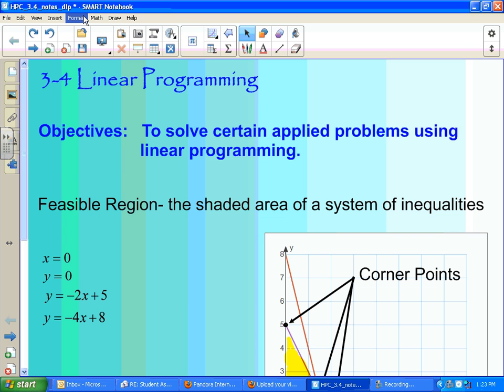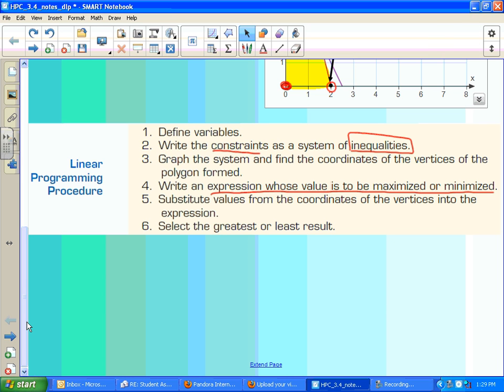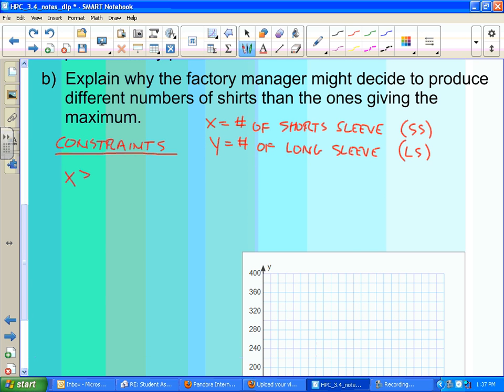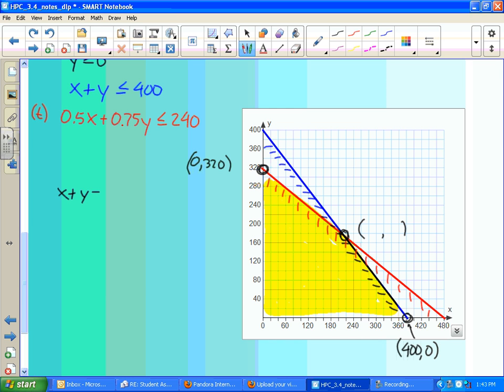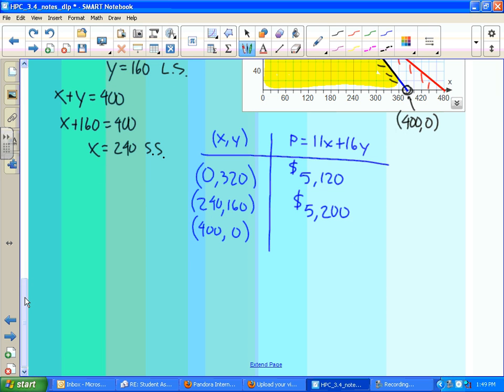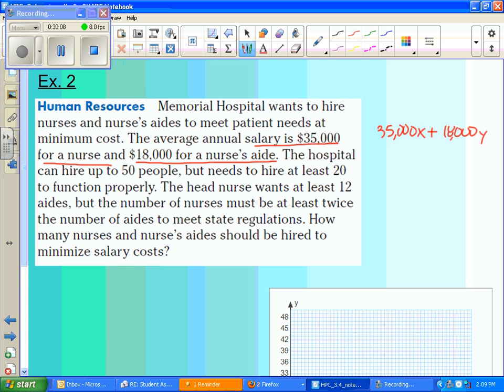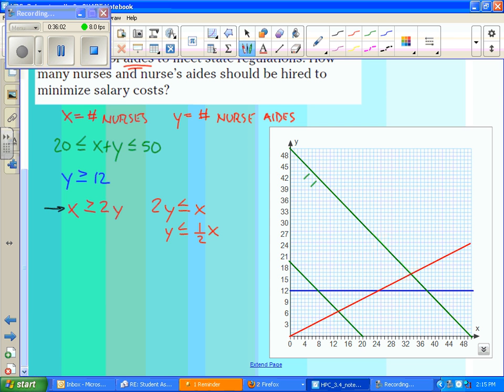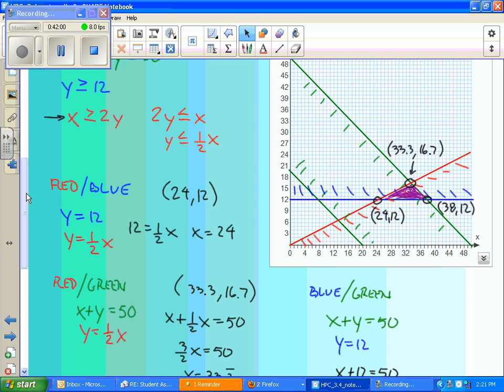Honors Precalculus- Section 3-4: Linear Programming.wmv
Solve application problems involving systems of linear inequalities